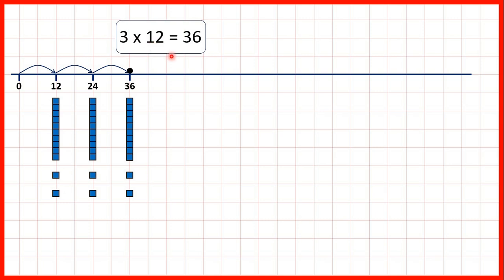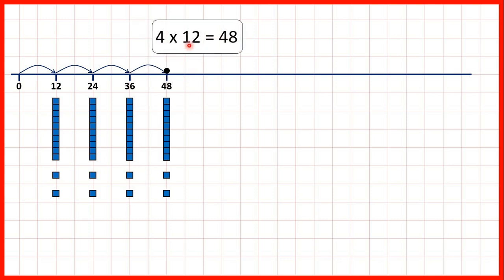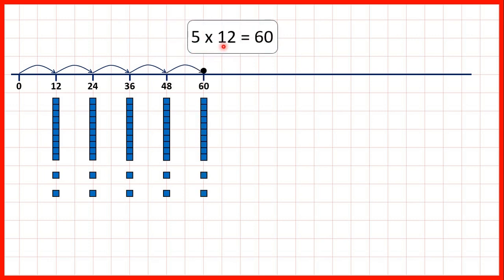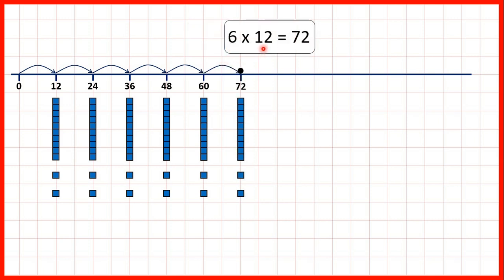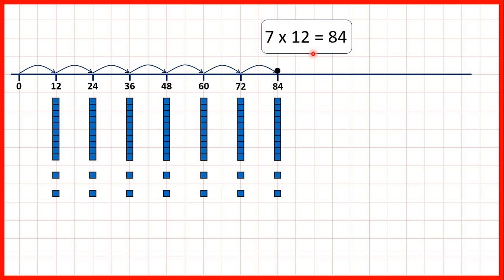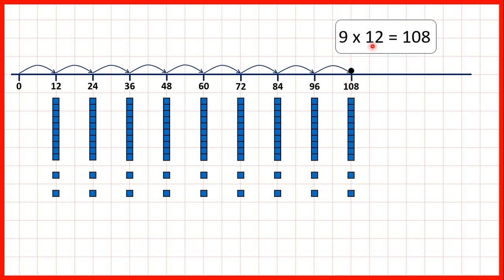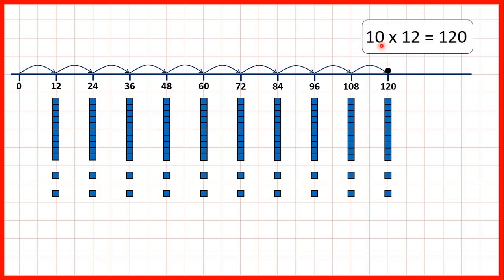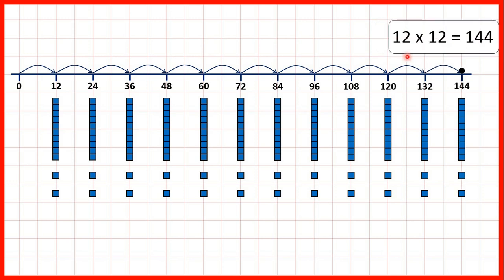Multiply by 12 | Multiplication | Year 4